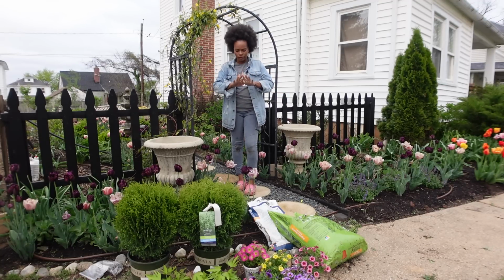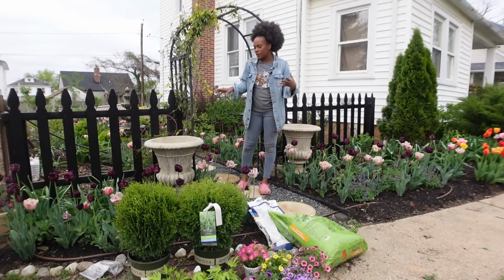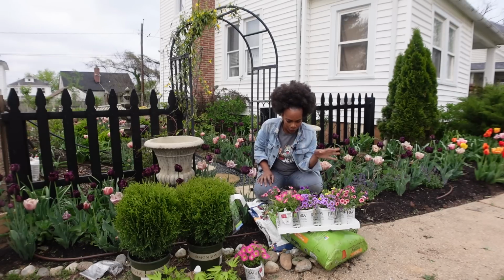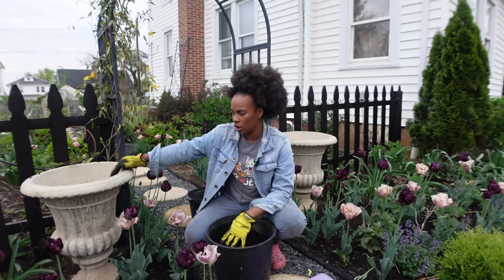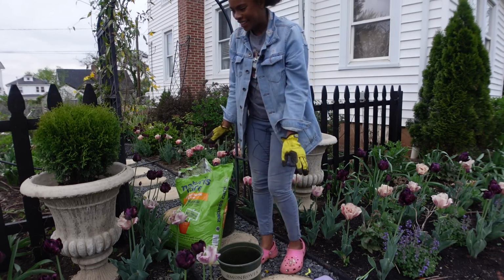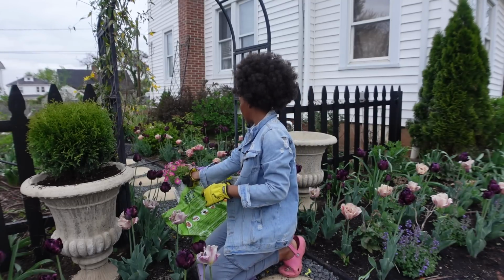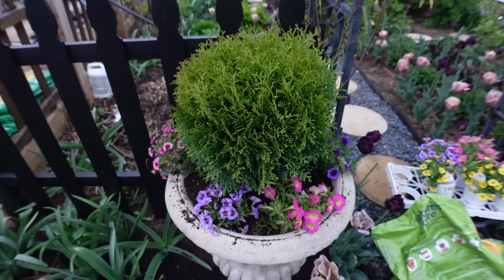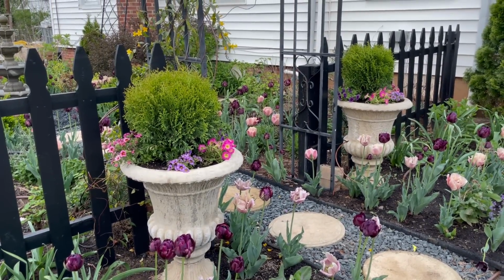Colorful Summer Container | Gardenaddictz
1st containers of the season.
Plants used: Little dwarf arborvitae, superbells grape punch, strawberry punch, Evening star, and 1 supertunia Daybreak charm